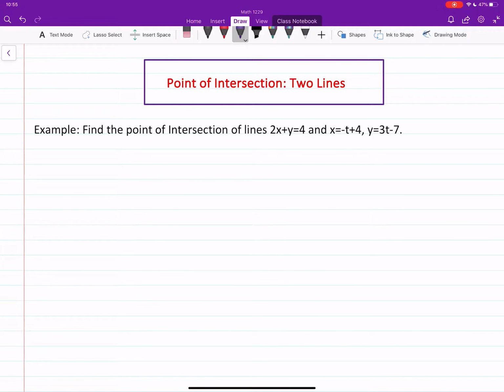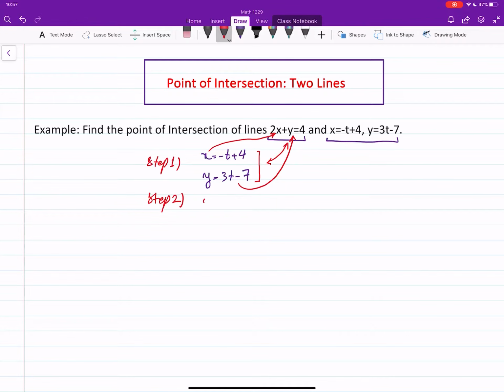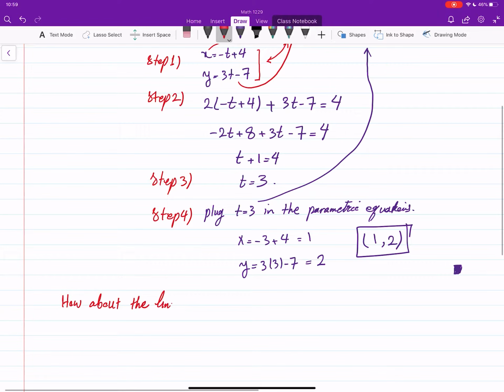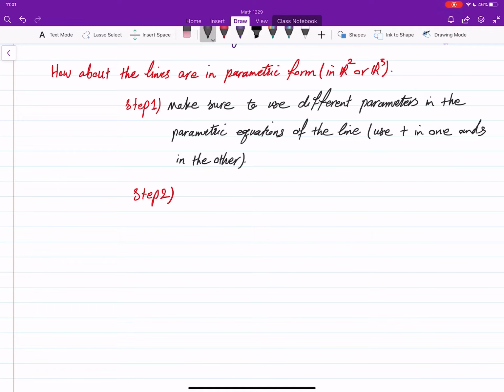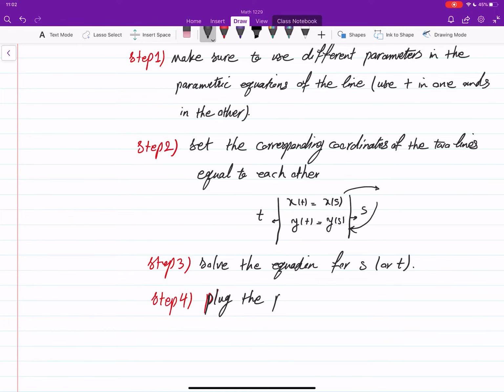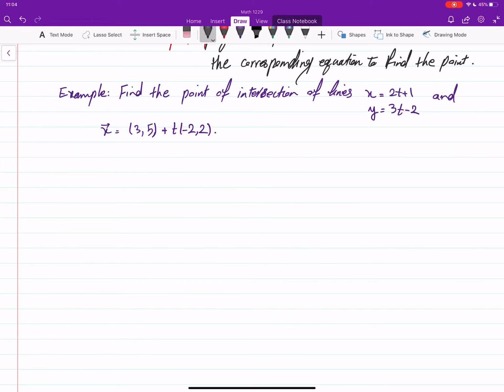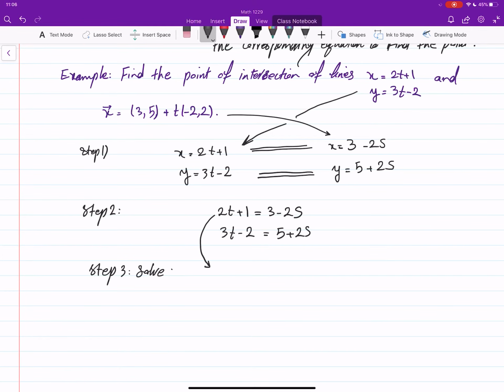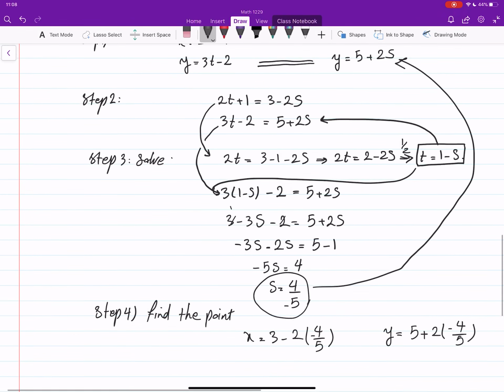Labtube-(Elementary Linear Algebra)-Point of Intersection: Two Lines